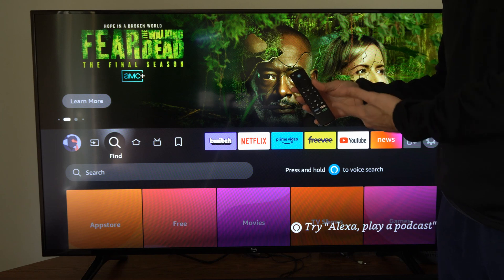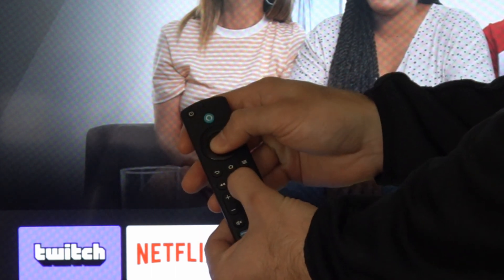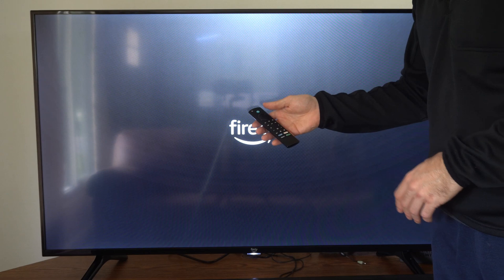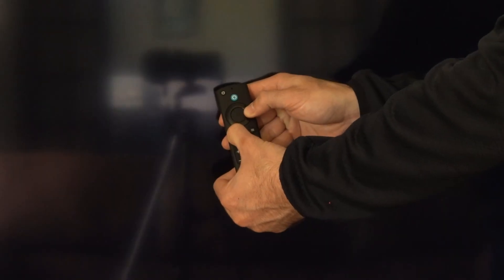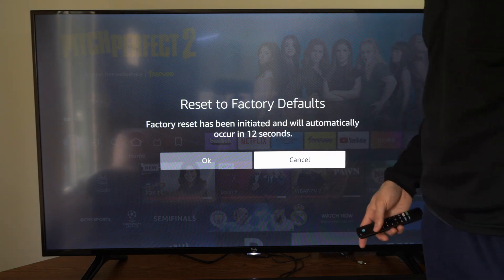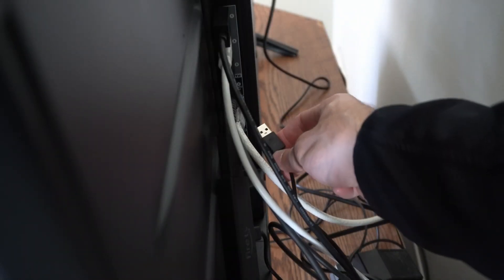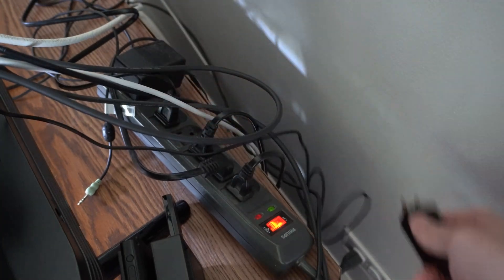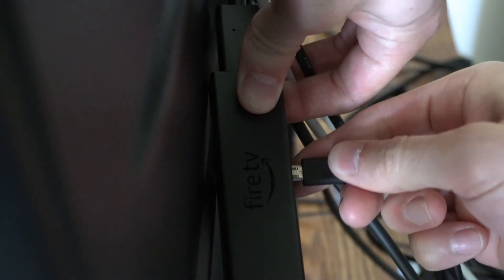How to Fix your Fire TV Stick Stuck at Logo Screen or Black Screen (Easy Tutorial)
Do you want to know how to fix your firestick 4k that is stuck at the logo screen or black screen?

If your Firestick 4K is stuck at the logo screen, there are several steps you can take to try and fix the issue:

Restart the Firestick: The first step is to unplug the Firestick from the power source and wait for 30 seconds. Then, plug it back in and see if the logo screen goes away.

Check the HDMI cable: Make sure the HDMI cable is properly connected to the Firestick and the TV. Try using a different HDMI cable or connecting the Firestick to a different TV to see if the issue is with the cable or the TV.

Try a different power adapter: Sometimes, the power adapter can be the issue. Try using a different power adapter that meets the Firestick's power requirements.

Factory reset the Firestick: If the above steps do not work, you can try performing a factory reset on the Firestick. To do this, press and hold the "Right" and "Back" buttons on the remote simultaneously for 10 seconds. This will bring up the reset menu, where you can select "Reset" and confirm your selection.